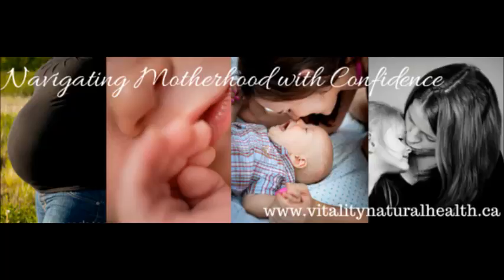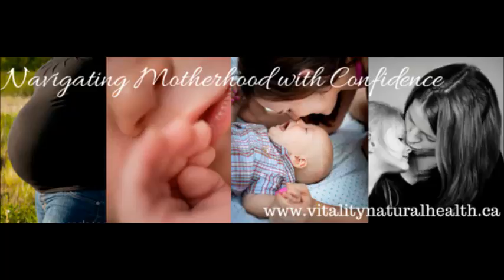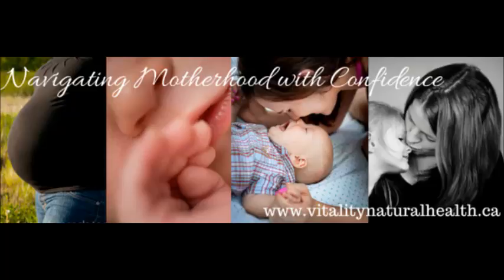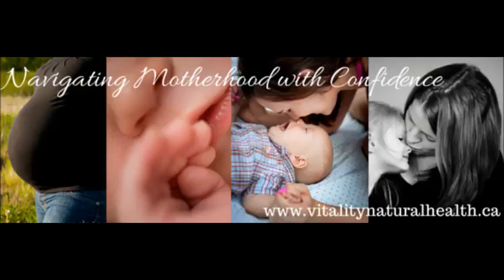Progressive Relaxation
Progressive Relaxation. A practice for nourishing (re)connection with you inner wisdom.